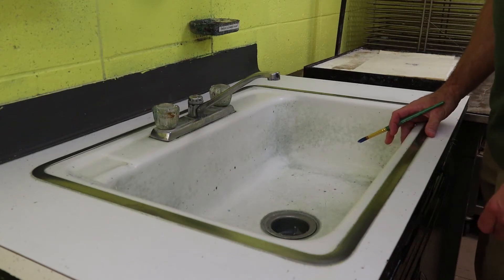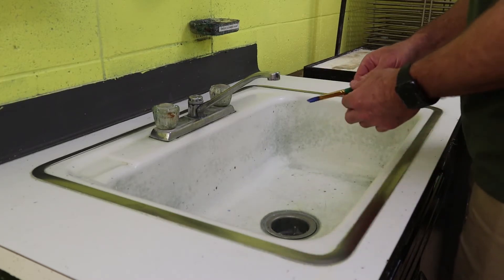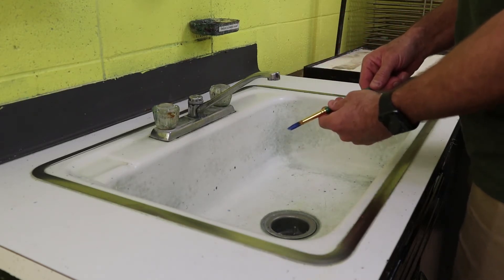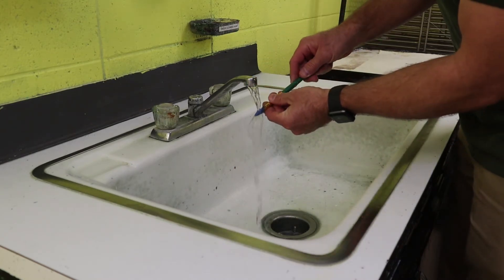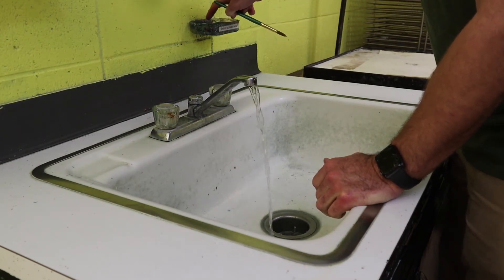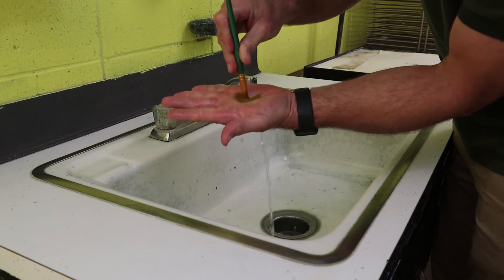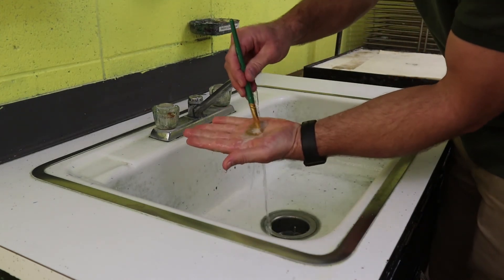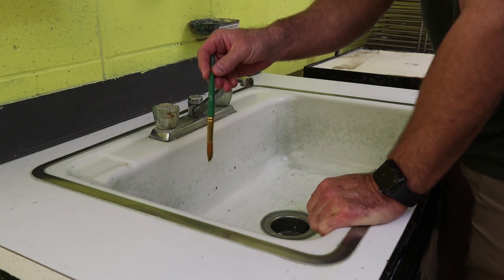Art Education Brush Cleaning 101